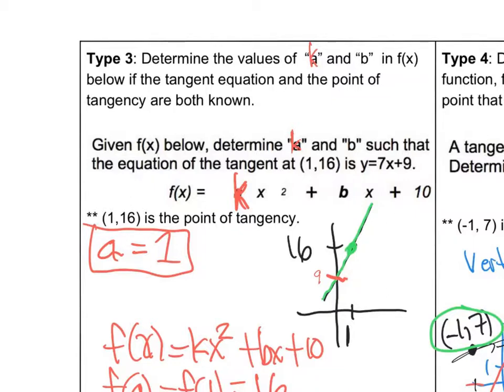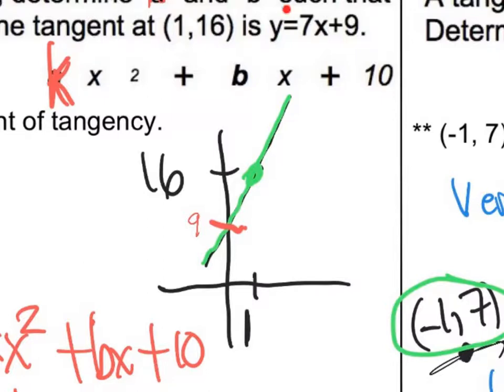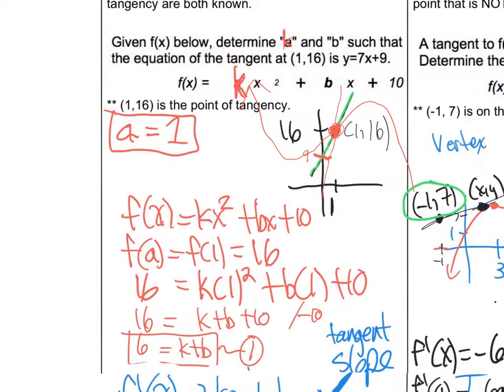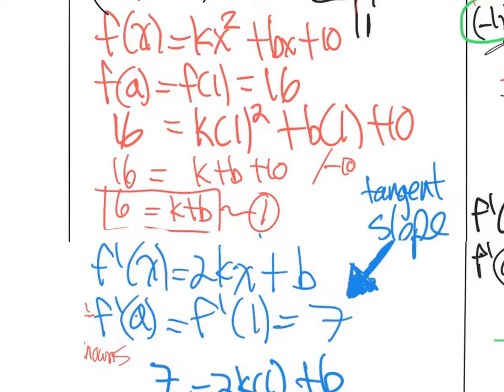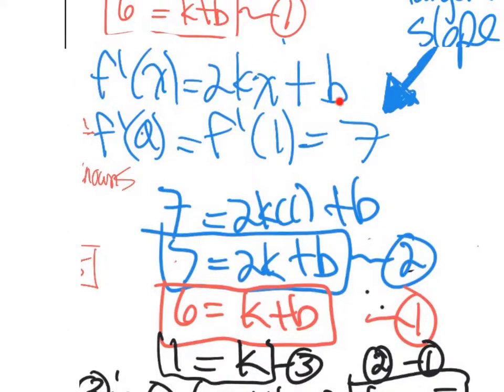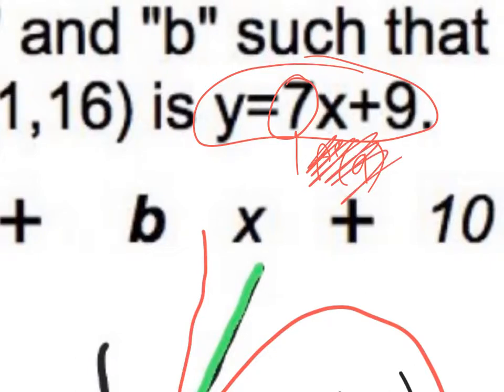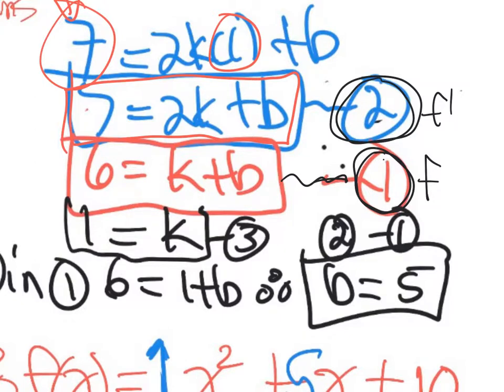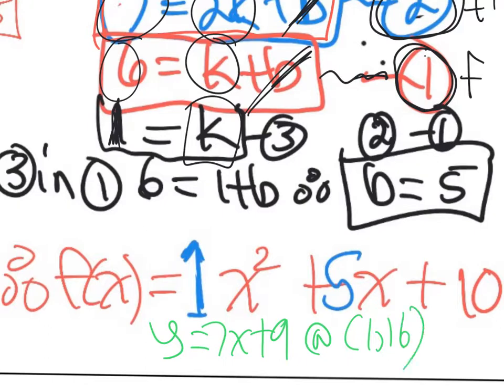type 3 Tangent - Calculus